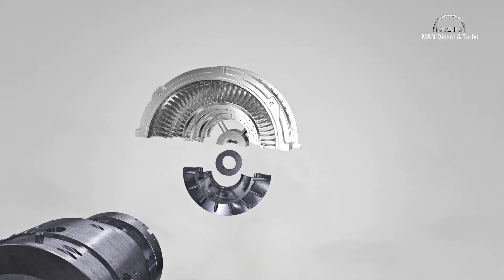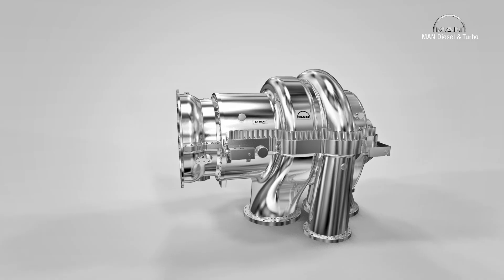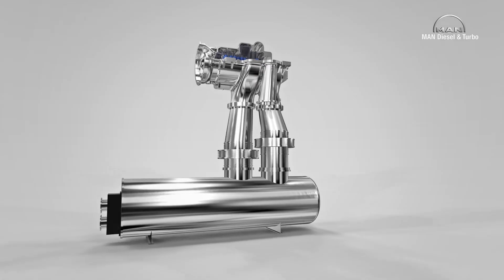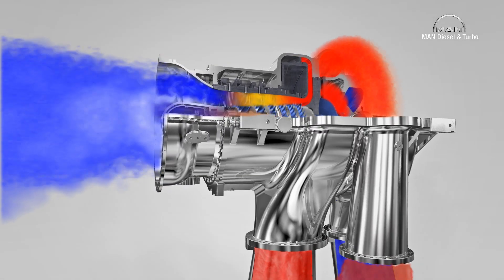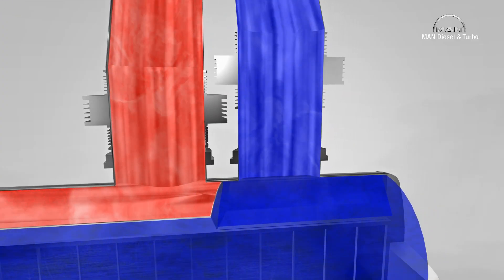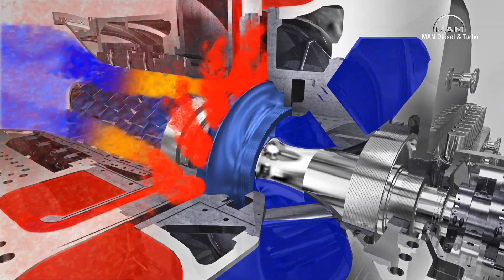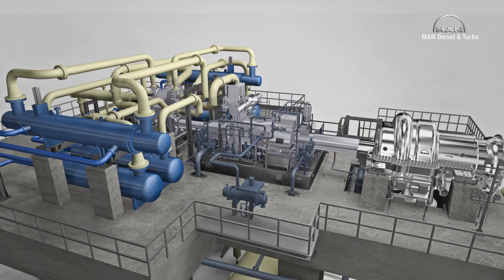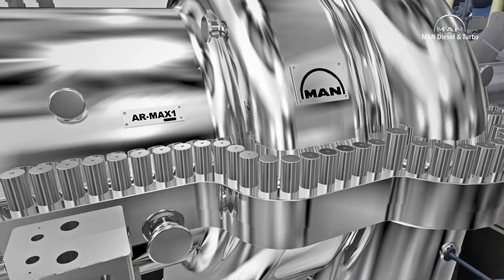3D animation of axial flow compressor working principle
MAN Diesel & Turbo is the world's leading supplier of industrial axial flow compressors. This animation explains the working principle of an axial/radial compressor by the example of AR-MAX1. In its blading design, AR-MAX1 combines for the first time the benefits of conventional industrial compressors with those of aero engine compressors. This makes it extremely robust as well as uniquely compact and efficient.

DEUTSCH/GERMAN
MAN Diesel & Turbo ist der weltweit führende Anbieter von Industrie-Axialkompressoren. Diese Animation erklärt die Arbeitsweise eines Axial/Radialkompressors anhand des AR-MAX1. Die Gestaltung seiner Beschaufelung kombiniert erstmals die Vorteile von konventionellen Industriekompressoren mit denen von Verdichtern in Flugtriebwerken: Dadurch ist er extrem robust und zugleich einzigartig kompakt und effizient.

SPANISH
MAN Diesel & Turbo es el proveedor líder mundial de compresores axiales industriales. Esta animación explica el principio de funcionamiento del compresor axial/radial tomando como ejemplo el AR-MAX1. El diseño de sus álabes combina, por primera vez, las ventajas de los compresores industriales convencionales con las de los compresores de las turbinas aeroderivadas: esto lo hace extremadamente robusto y, al mismo tiempo, compacto y eficiente.

PORTUGUESE
MAN Diesel & Turbo é o líder mundial no fornecimento de compressores axiais industriais. Esta animação mostra o modo de funcionamento de um compressor axial/radial com base no AR-MAX1. A configuração do seu conjunto de pás combina, pela primeira vez, as vantagens dos compressores industriais convencionais com as vantagens dos compressores em motores de aeronaves: isso faz com que ele seja extremamente robusto e simultaneamente compacto e eficiente.

CHINESE
MAN Diesel & Turbo 是世界领先的工业轴流式压缩机制造商。 本动画以 AR-MAX1 为例展示了轴流/离心复合式压缩机的工作原理。 其叶片系统的设计首次将普通工业压缩机与飞机引擎中压缩机的优势结合在一起: 它由此更加稳定可靠，同时具有紧凑独特而且高效的特点。

HINDI

MAN डीजल और टर्बो औद्योगिक axial प्रवाह कम्प्रेसर की दुनिया की प्रमुख आपूर्तिकर्ता है. इस एनीमेशन AR-MAX1 के उदाहरण से एक अक्षीय / रेडियल कंप्रेसर का काम सिद्धांत बताते हैं. इसके ब्लेडिंग डिजाइन में, एआर MAX1 पहली बार जोड़ती एयरो इंजन कम्प्रेसर के उन लोगों के साथ पारंपरिक औद्योगिक कम्प्रेसर के लाभ. यह यह अत्यंत मजबूत करने के साथ ही विशिष्ट कॉम्पैक्ट और कुशल बनाता है.

RUSSIAN
MAN Diesel & Turbo является ведущим в мире производителем промышленных осевых компрессоров. Данная анимация поясняет принцип действия осевого/центробежного компрессора на примере AR-MAX1. В конструкции его лопаток впервые скомбинированы преимущества традиционных промышленных компрессоров с компрессорами в авиационных двигателях: благодаря этому он очень прочен и одновременно уникально компактен и эффективен.

ARABIC
شركة MAN Diesel & Turbo هي أحد رواد أجهزة الضاغط المحوري على مستوى العالم. ويوضح هذا الرسم المتحرك طريقة عمل ضاغط محوري/دائري مع النموذج AR-MAX1. إن تصميم المجرفة يجمع لأول مرة بين مزايا الضواغط الصناعية التقليدية وبين الضواغط المستخدمة في مصانع الطائرات: ومن خلال ذلك فهو قوي للغاية وفي الوقت نفسه مدمج واقتصادي بشكل فريد من نوعه.

JAPANESE
MAN ディーゼル&ターボは工業軸流圧縮機の世界屈指ののサプライヤーです。
このアニメーションはAR-MAX1を基に軸流・半径流圧縮機の運用方法を説明してい¬ます。
AR-MAX1の羽根の構成は従来の工業コンプレッサーとその飛行エンジンのコンプレ¬ッサーの利点を初めて兼ね合わせています。
AR-MAX1はこれにより非常に頑丈かつ類なくコンパクトで効率的であります。